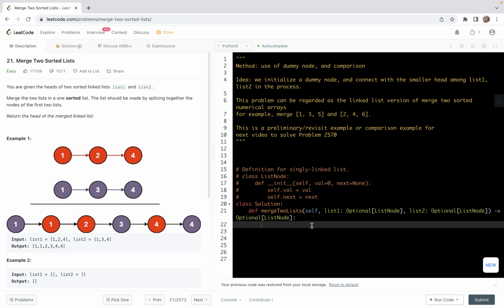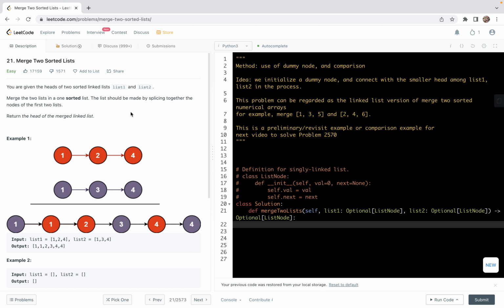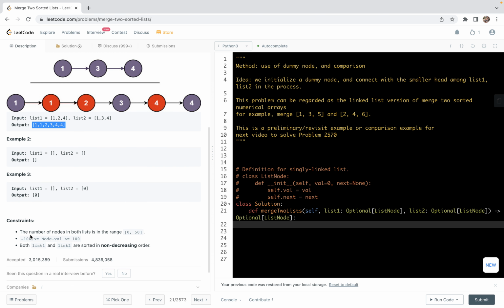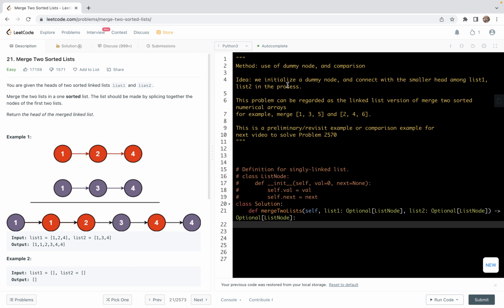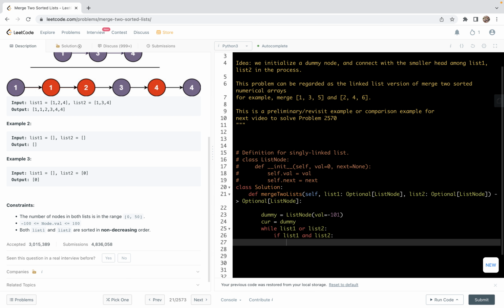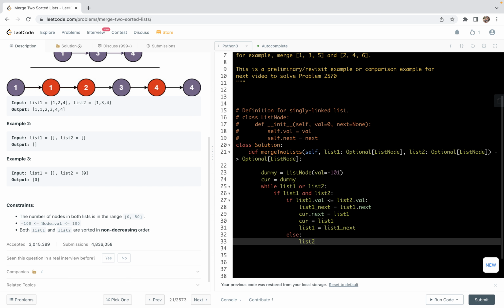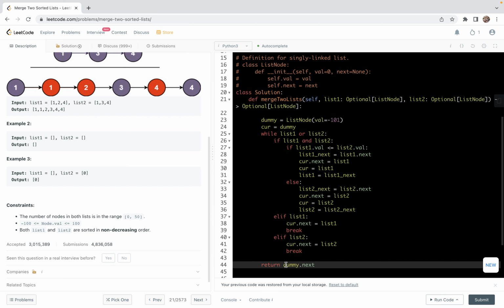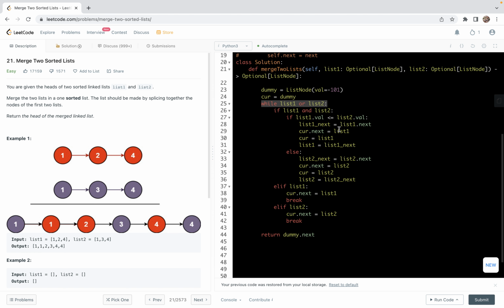leetcode 21. Merge Two Sorted Lists two-pointer method revisit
Python "two-pointer" solution to Leetcode Problem 21 - Merge Two Sorted Lists. Here we could interpret the two heads as the two pointers.